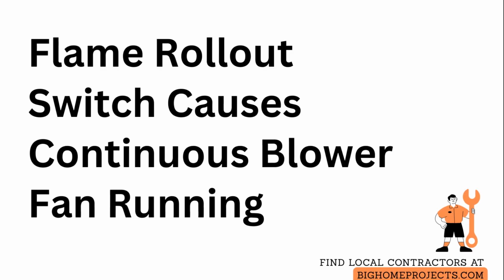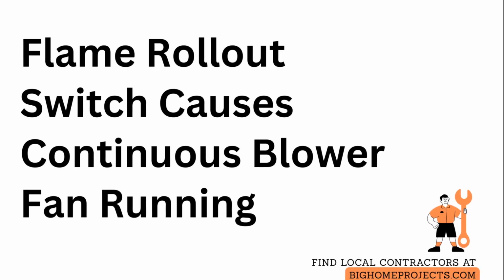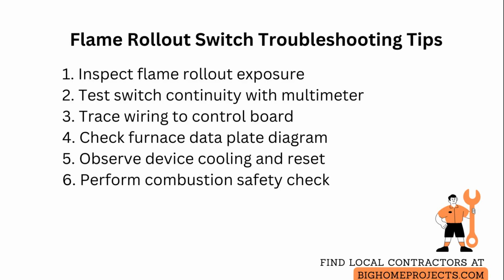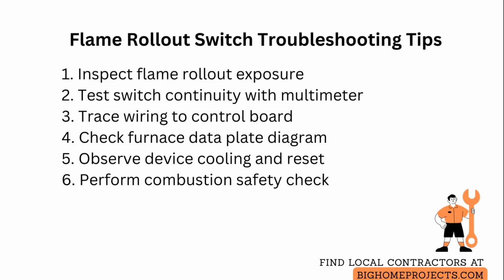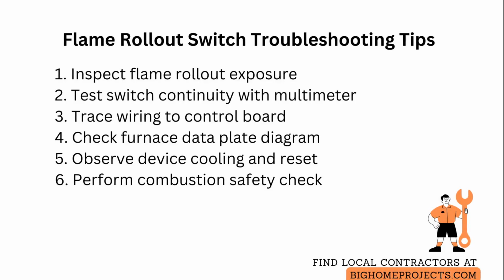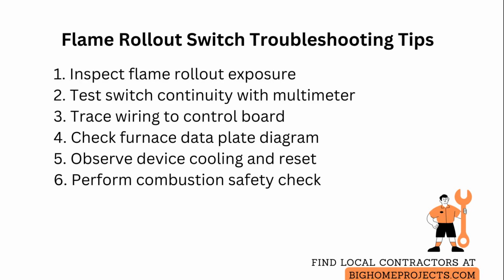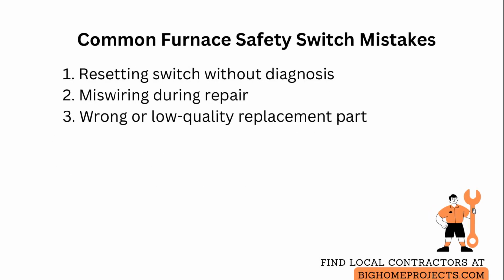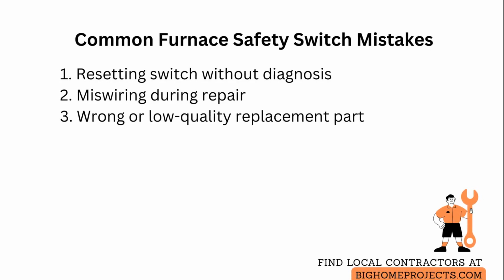Flame Rollout Switch Causes Continuous Blower Fan Running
A tripped flame rollout switch can make your furnace blower run continuously by signaling the control board to keep the fan on for safety; learn how to diagnose flame rollout switch problems, test continuity with a multimeter, inspect wiring and the furnace data plate, and check for heat exchanger cracks or incorrect gas pressure to prevent hazardous flame rollout conditions.

About Us